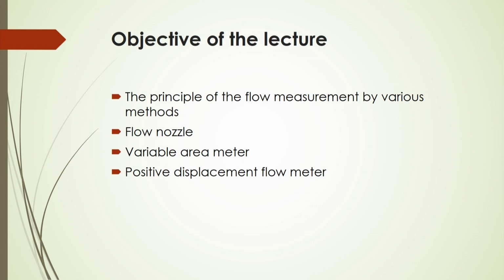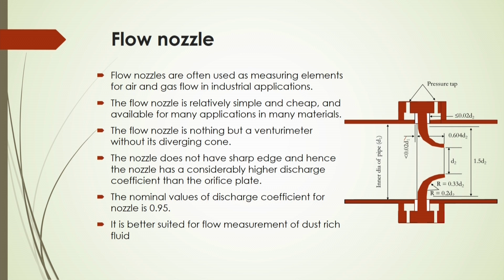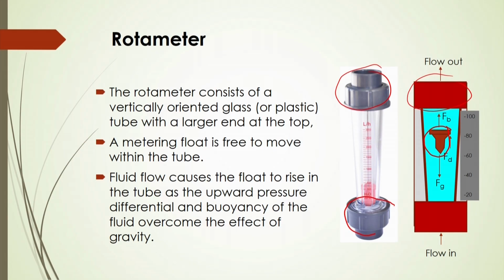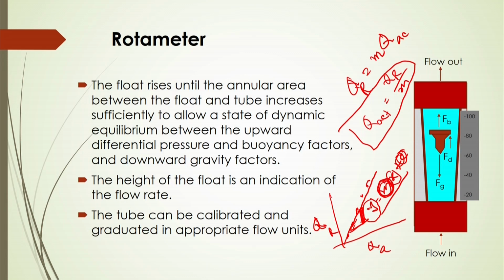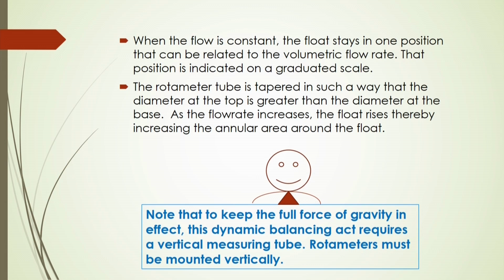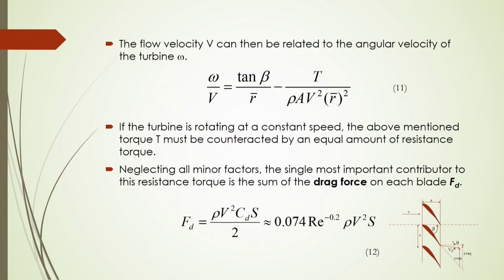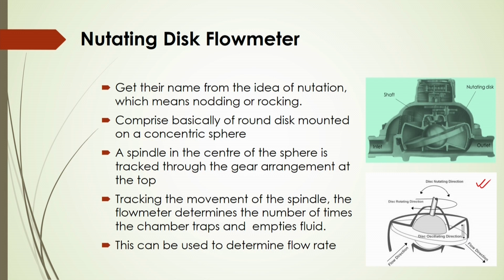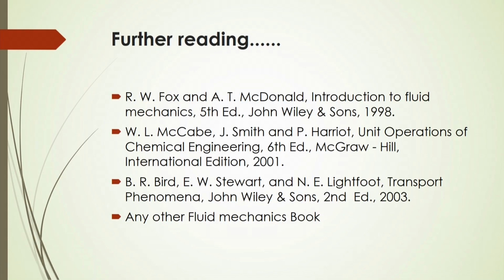Lec 28: Measurement of Flow - Part 2